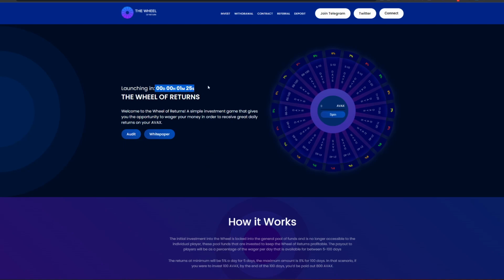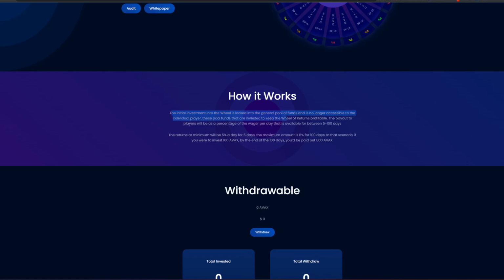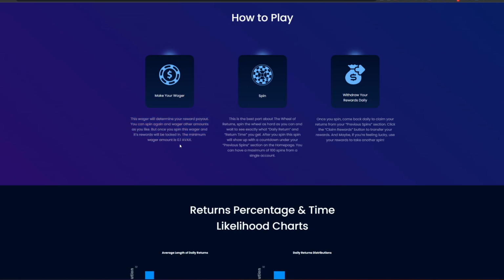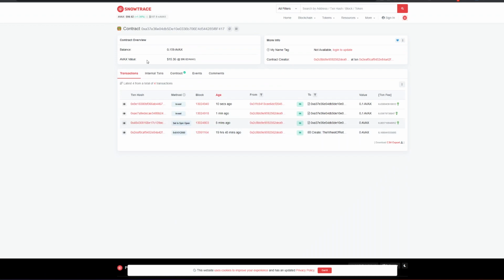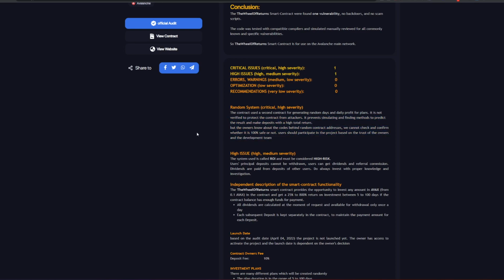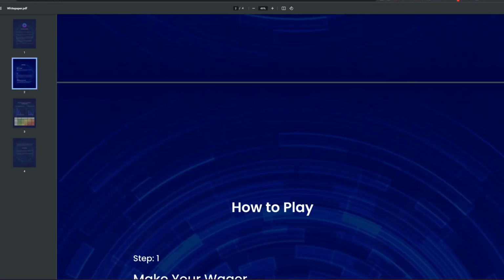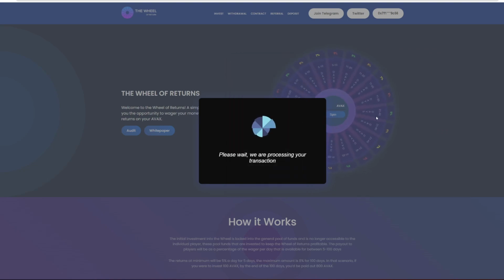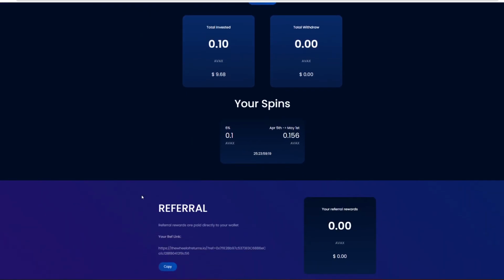BRAND NEW *UNIQUE AVAX ROI DAPP JUST THIS SECOND LAUNCHED!!* (REVIEW)